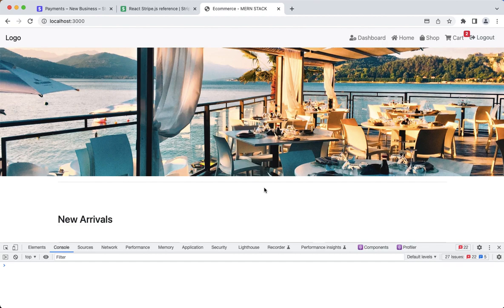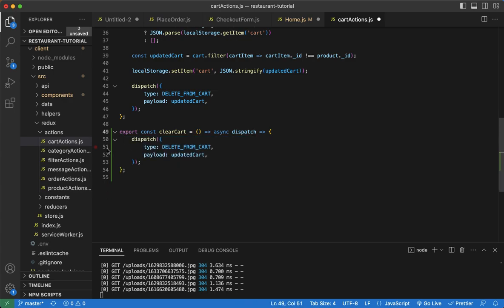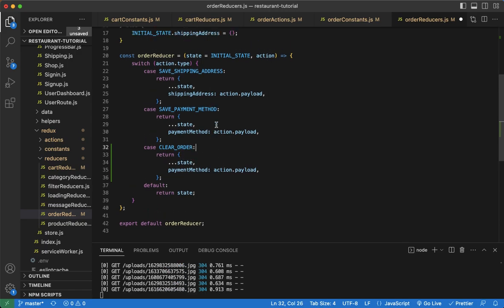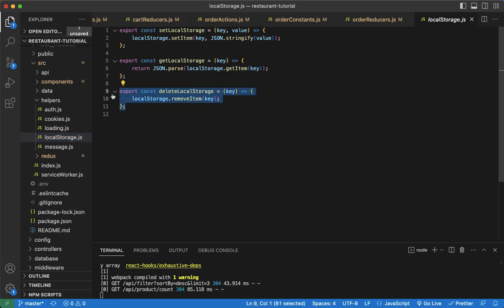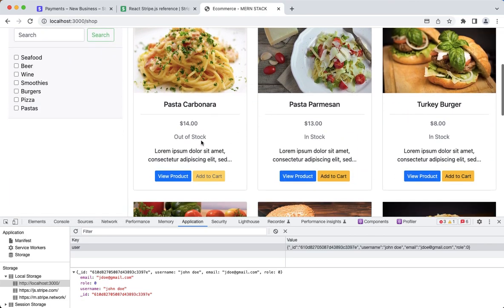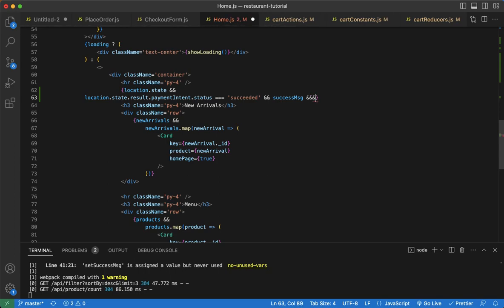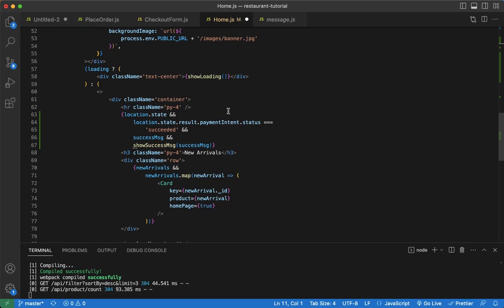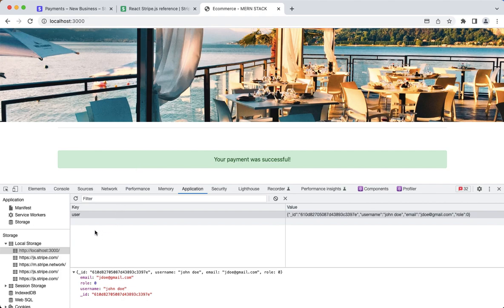[99] Clear Redux and LocalStorage Data - Ecommerce Tutorial using MERN Stack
This tutorial goes over clearing our Redux and LocalStorage data after checkout form submission. We then add a success form submission message at the end.